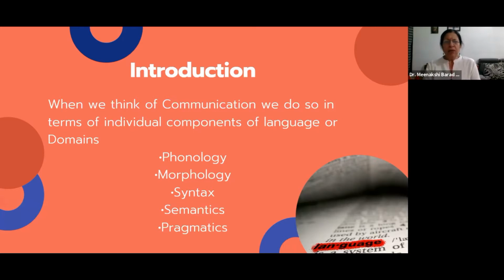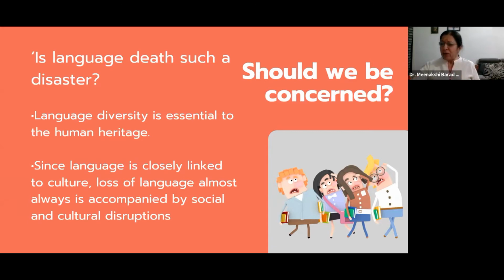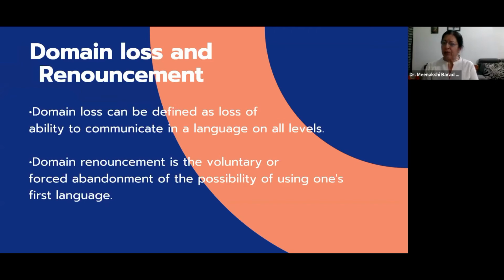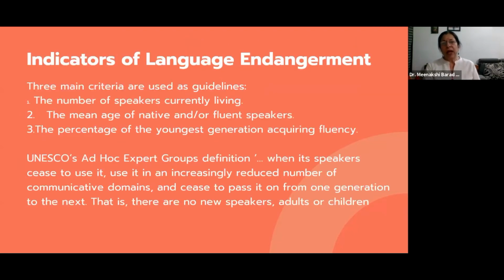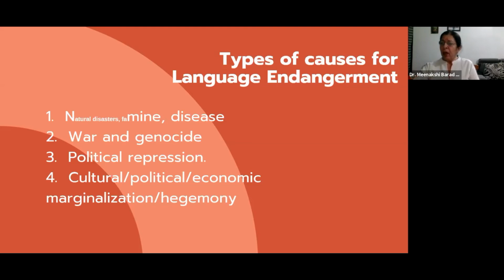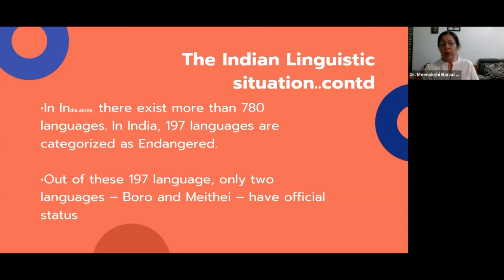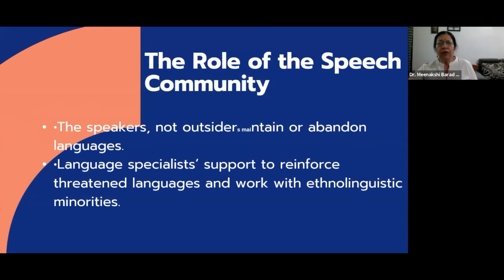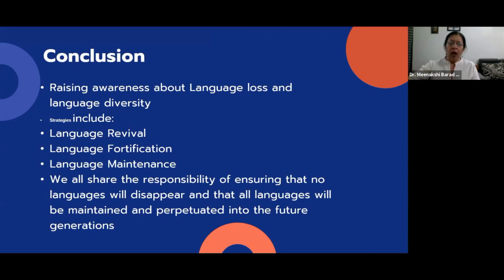Language Endangerment and Revitalization | Dr Meenakshi Barad S | Dr Swamy Talks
Dr Meenakshi presents the factors that contribute to language endangerment and suggests the ways and means for their revival.